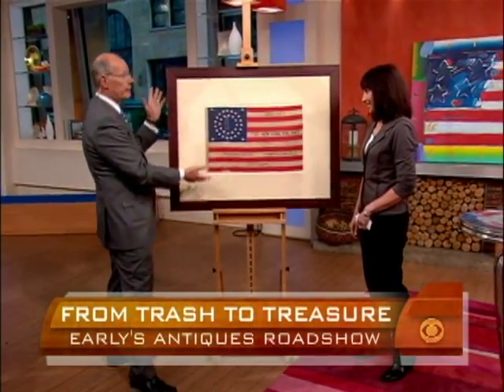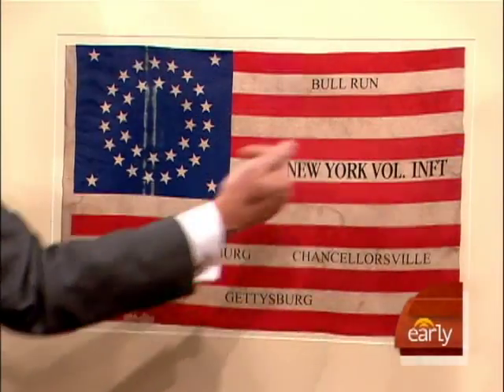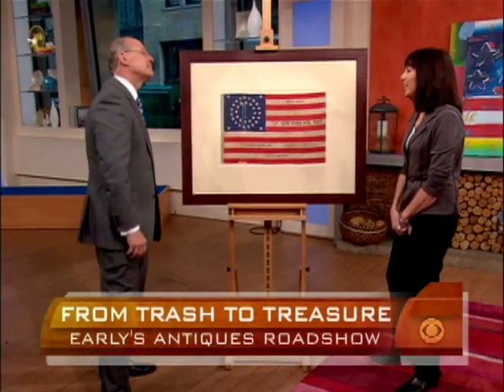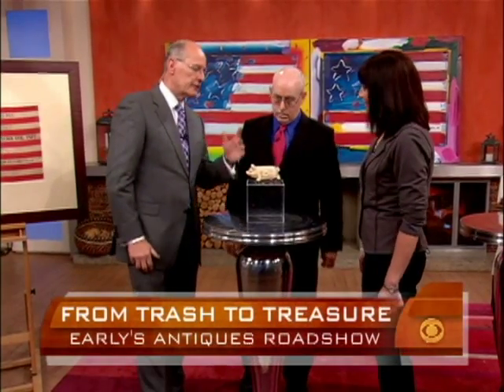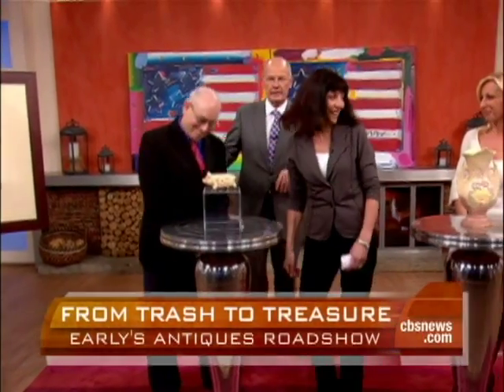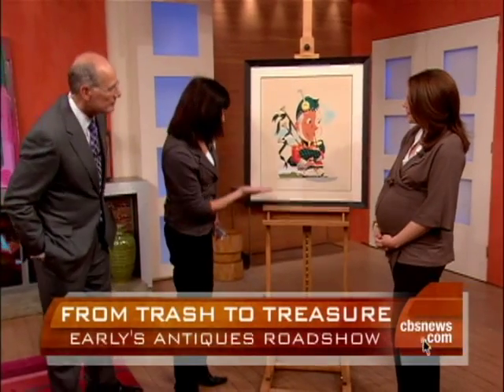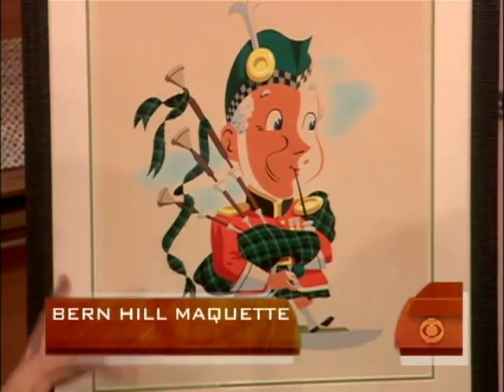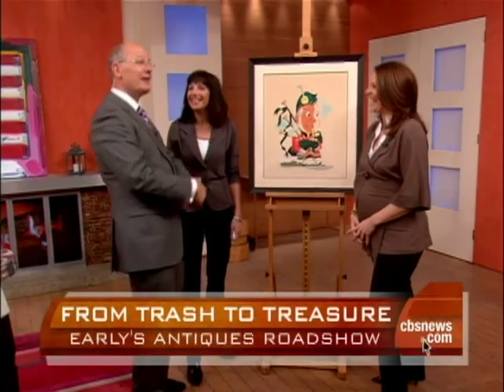Early's Antiques Appraisal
Antiques Roadshow's Marsha Bemko appraised Early Show antiques with a value totaling more than $10,000.